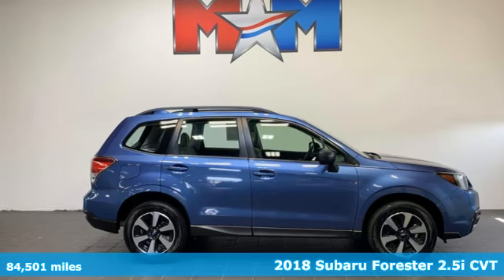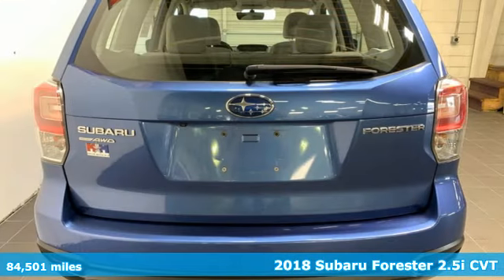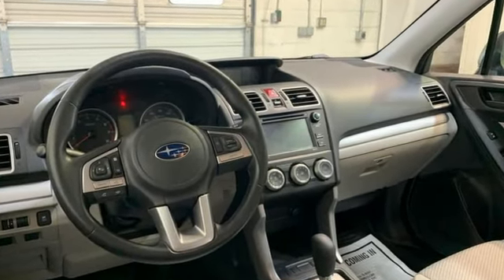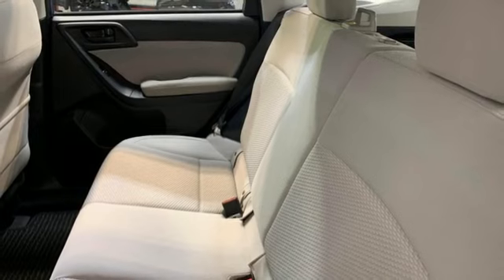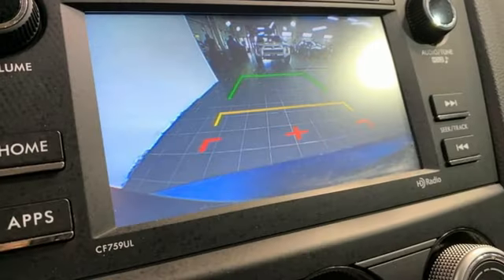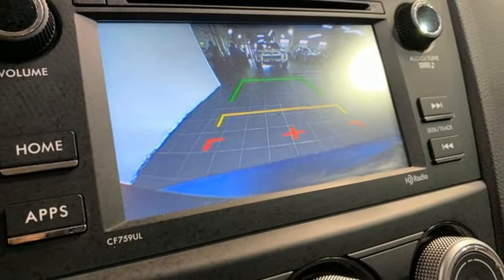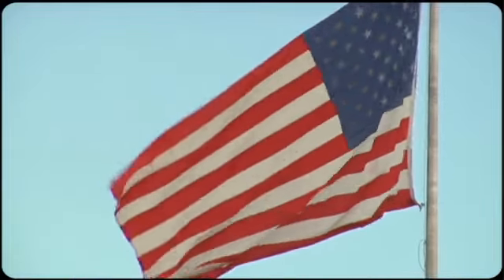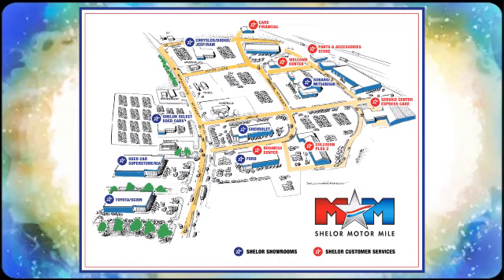Used 2018 Subaru Forester Christiansburg VA Blacksburg, VA SU230397A - SOLD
Year: 2018
Make: Subaru
Model: Forester
Trim: Sport Utility
Engine: 2.5L 4 Cylinder Engine
Transmission: CVT Transmission
Color: Quartz Blue Pearl
Interior: Gray
Mileage: 84501
Stock #: SU230397A
VIN: JF2SJABC1JH418428
Great Shape. FUEL EFFICIENT 32 MPG Hwy/26 MPG City! Forester trim. Smart Device Integration, Onboard Communications System, CD Player, iPod/MP3 Input, AWD, AUTO-DIMMING MIRROR W/COMPASS, ALLOY WHEEL PACKAGE, Back-Up Camera CLICK ME!br /br /KEY FEATURES INCLUDEbr /Back-Up Camera, iPod/MP3 Input, CD Player, Onboard Communications System, Smart Device Integration MP3 Player, Keyless Entry, Child Safety Locks, Steering Wheel Controls, Electronic Stability Control. br /br /OPTION PACKAGESbr /driver's and front passenger window w/automatic up & down functionality and anti-pinch protection and illuminated driver's power window master switch, Black Finish Roof Rails, Wheels: 17 x 7.0J Black Machine Finish Alloy, Aluminum, AUTO-DIMMING MIRROR W/COMPASS. Subaru Forester with Quartz Blue Pearl exterior and Gray interior features a 4 Cylinder Engine with 170 HP at 5800 RPM*. Serviced here, Originally bought here, New Brakes, New Tires br /br /EXPERTS RAVEbr /Edmunds.com's review says With 8.7 inches of ground clearance, the Forester easily has the edge over other SUVs in this class.. Great Gas Mileage: 32 MPG Hwy. AutoCheck One Owner br /br /MORE ABOUT USbr /At Shelor Motor Mile we have a price and payment to fit any budget. Our big selection means even bigger savings! Need extra spending money? Shelor wants your vehicle, and we're paying top dollar! br /br /Tax DMV Fees & $597 processing fee are not included in vehicle prices shown and must be paid by the purchaser. Vehicle information and equipment is based off standard equipment as decoded from VIN and may vary from vehicle to vehicle.br / Chevrolet Ford Chrysler Dodge Jeep & Ram prices include current factory rebates and incentives some of which may require financing through the manufacturer and/or the customer must own/trade a certain make of vehicle. Residency restrictions apply see dealer for details and restrictions. All pricing and details are believed to be accurate but we do not warrant or guarantee such accuracy. The prices shown above may vary from region to region as will incentives and are subject to change.